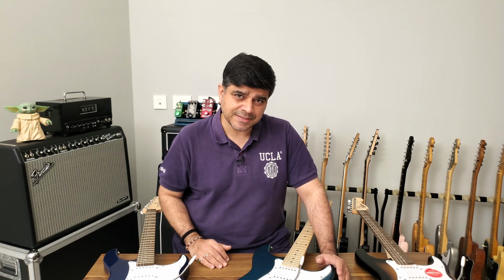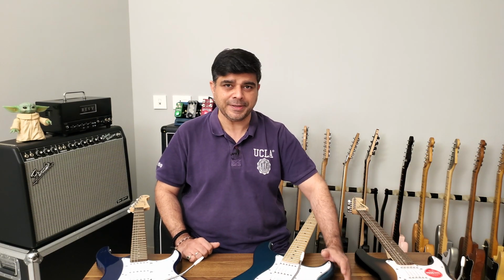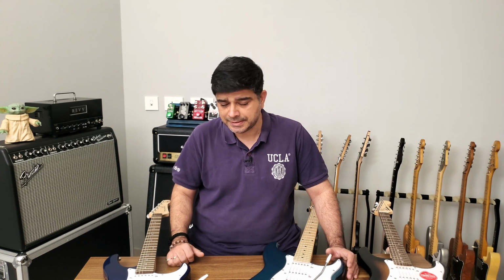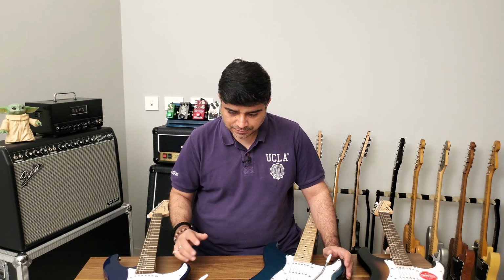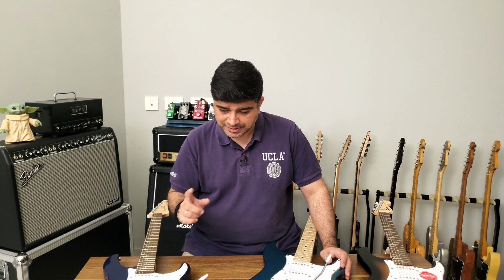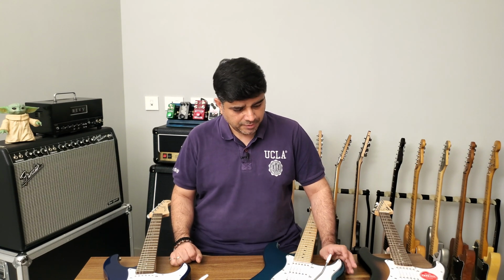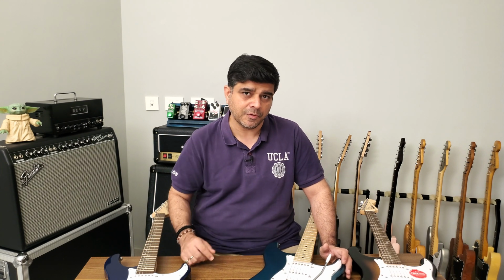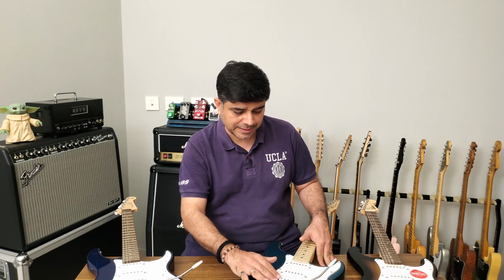Best HSS Strat Under Rs 15k | Yamaha Pacifica PAC012 | Strydom Magna STM20 | Squier By Fender Bullet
In this 4K video, Sahil Jagtiani shoots out the Strydom Magna ST20M Stratway versus the Squier By Fender Bullet versus the Yamaha Pacifica Series PAC012 guitars to see which is the best under Rs.15k HSS Stratocaster Guitar available in India.

Timeline:
00:00 - Opening Credits
00:06 - Introduction
00:30 - Vanity Shots
02:00 - Initial Thoughts
02:56 - Comparison Category 1 - Price
03:39 - Comparison Category 2 - Delivery Experience
04:22 - Comparison Category 3 - Accessories
04:47 - Comparison Category 4 - Look & Design
05:25 - Comparison Category 5 - Out Of Box Setup
06:02 - Comparison Category 6 - Body Weight
06:34 - Comparison Category 7 - Neck Dive
07:21 - Comparison Category 8 - Clean Playthrough Introduction
08:36 - Squier Clean Playthrough
10:27 - Yamaha Clean Playthrough
12:12 - Magna Clean Playthrough
14:01 - Comparison Category 8 - Clean Playthrough Conclusion
14:44 - Comparison Category 9 - High Gain Playthrough Introduction
15:25 - Squier High Gain Playthrough
16:13 - Yamaha High Gain Playthrough
17:17 - Magna High Gain Playthrough
18:26 - Comparison Category 9 - High Gain Playthrough Conclusion
18:44 - Comparison Category 10 - Feel & Playability
20:10 - Comparison Category 11 - Tuning Stability
21:19 - Comparison Category 12 - Hardware
22:07 - Winner
24:31 - End Credits

The following additional gear was used in this episode:
Cable - Custom Mogami With Neutrik Connectors
Clean Amp - Fender Tonemaster Deluxe Reverb
High Gain Amp - Revv G20